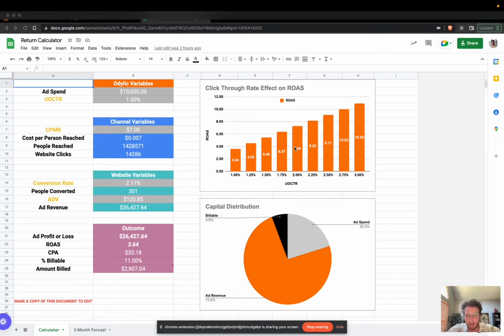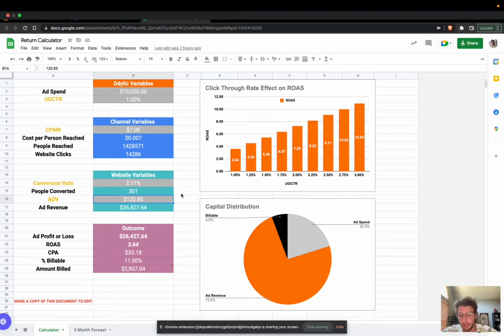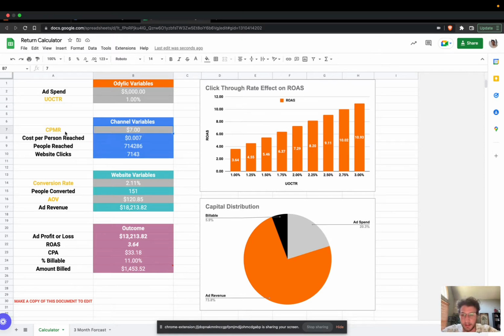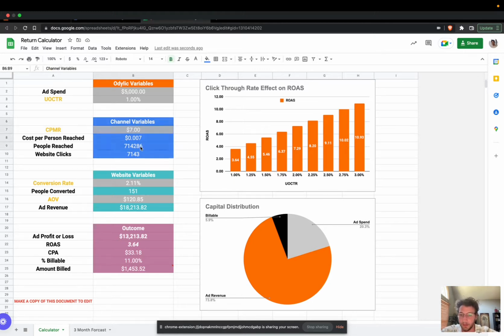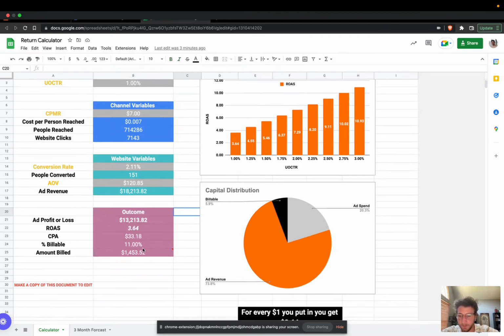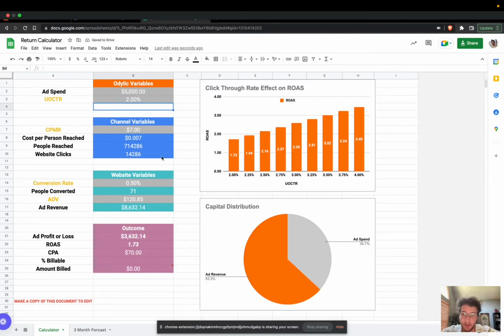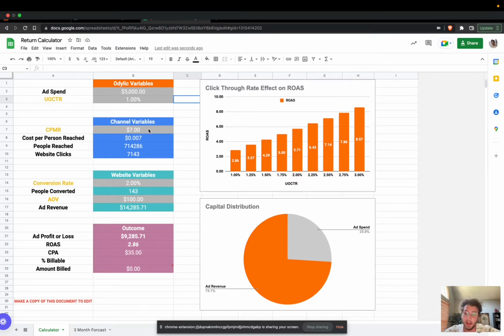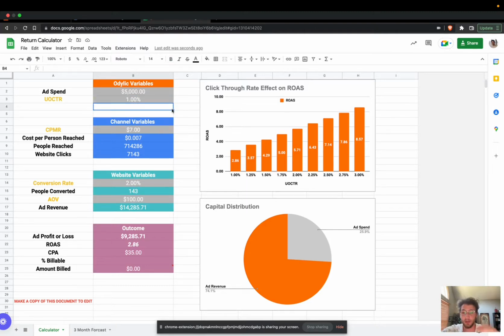Ecommerce Ad Profit Calculator (Fix all your ad problems)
Find the bottlenecks in your ad acquisition process with a simple calculator, and project what your results could be if you have yet to advertise.